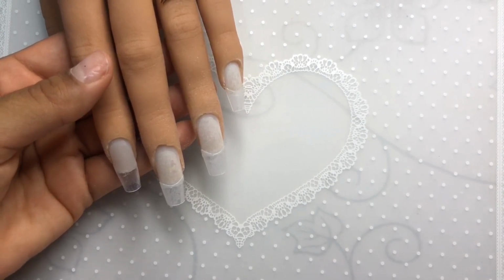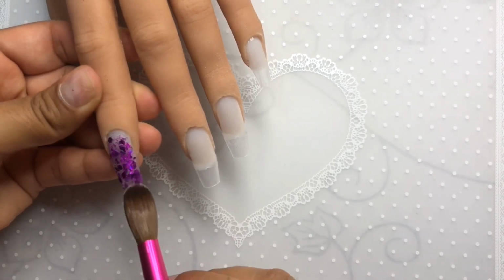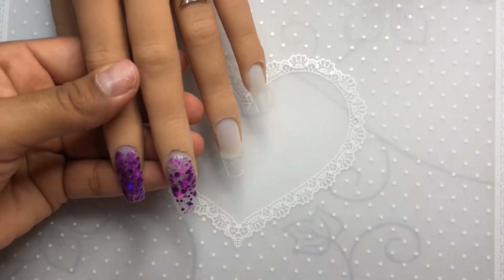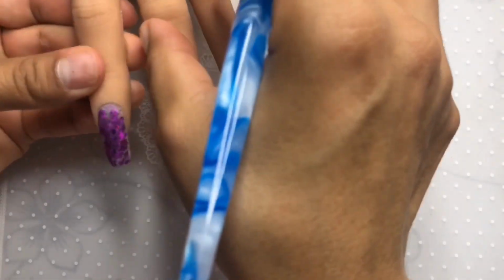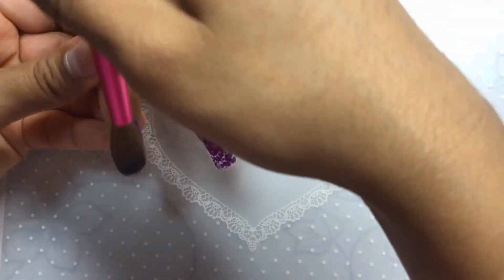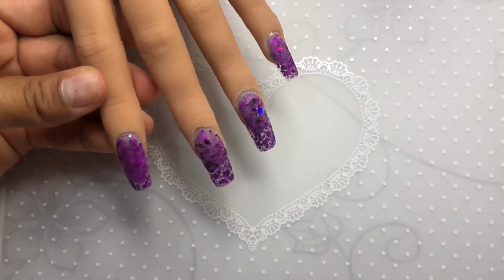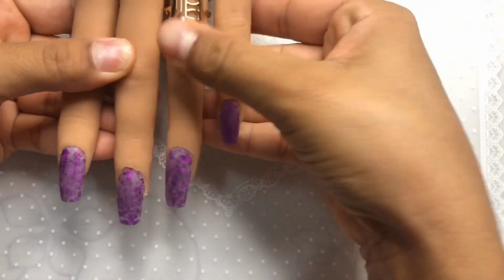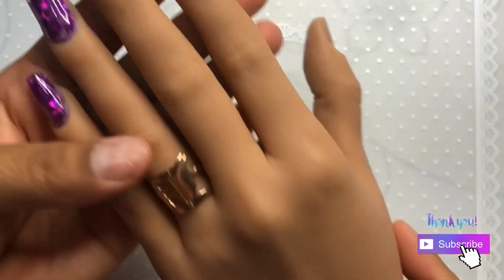Purple Glitter Nails For Beginners | Acrylic Nail Tutorial At Home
Love Glitter? Well, this video is for you! I'll be showing you how to do super easy purple glitter nails for beginners. In this video I used the glitter mix powder from Nuni Torres called "Jam" and I loved it. Super easy to work with and super cute set perfect for summer. Enjoy! 😀

Mia Secret Clear Acrylic Powder

Pana Acrylic Nail Brush Size 14

BeYou Nail Tips

Kupa Gel Top Coat